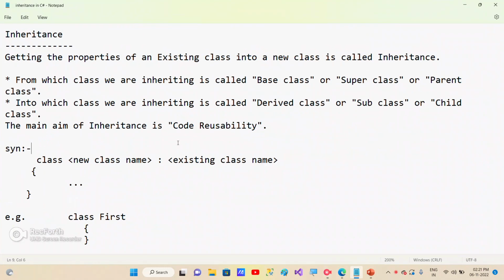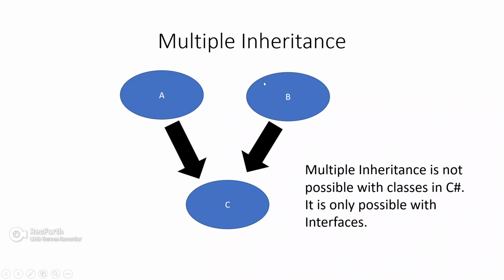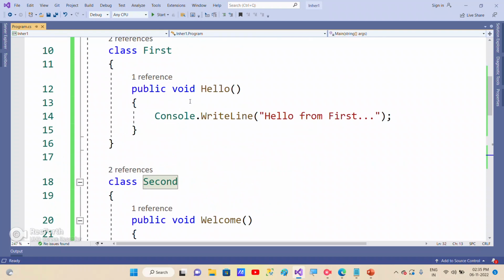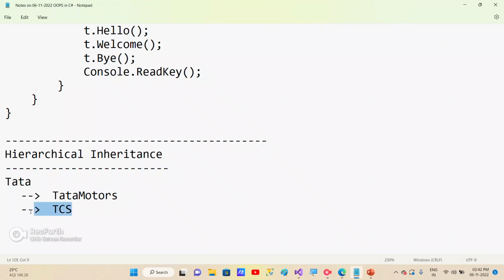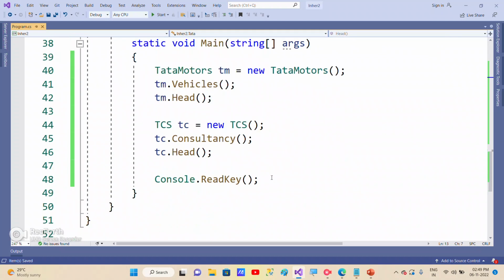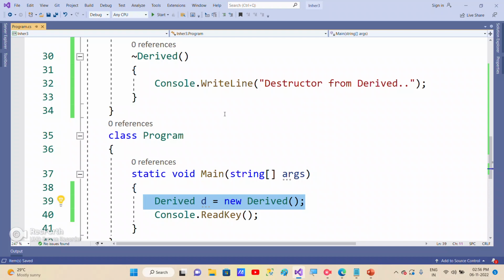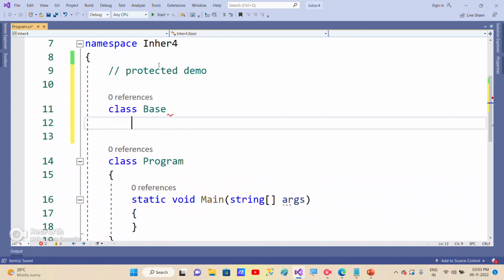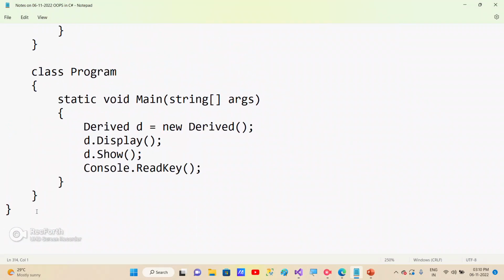Inheritance in C# by Prakash Gangumalla | Single Inheritance in C# | Multi Level Inheritance in C#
Inheritance in C# by Prakash Gangumalla |
Single Inheritance in C# |
Multi Level Inheritance in C# |
protected keyword in C# |